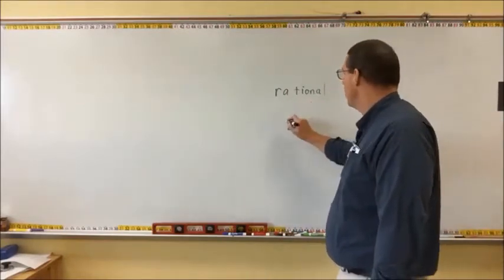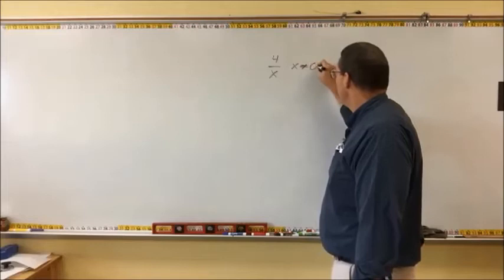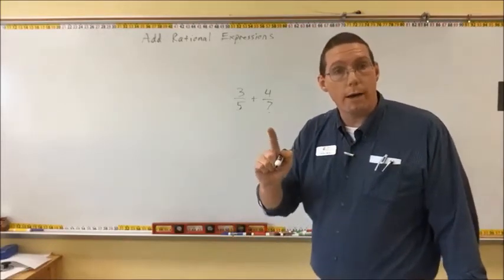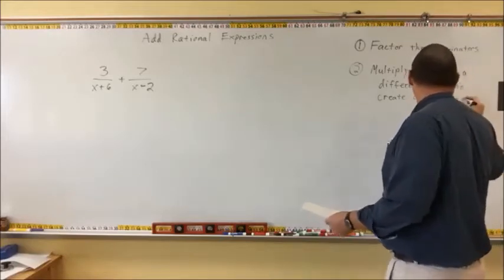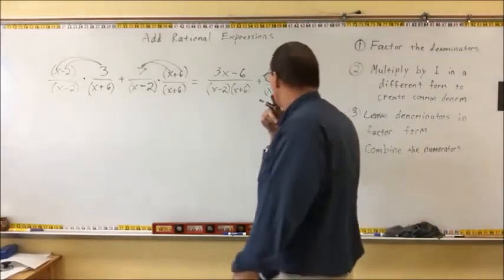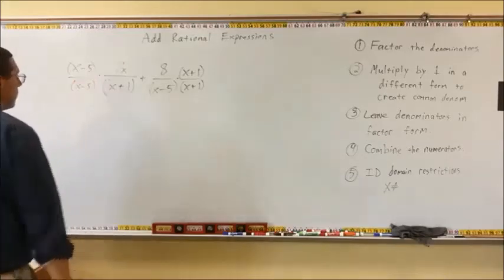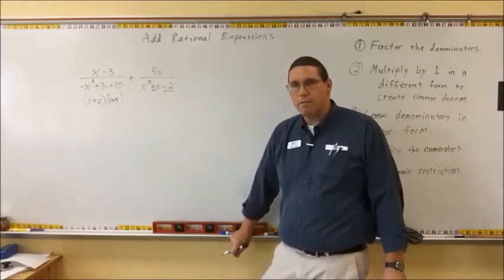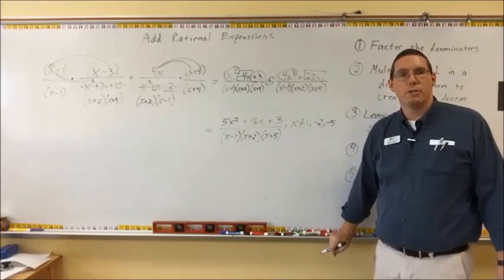Rational Expressions - Adding - Mr. Ryan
Mr. Ryan explains how to add two rational expressions.